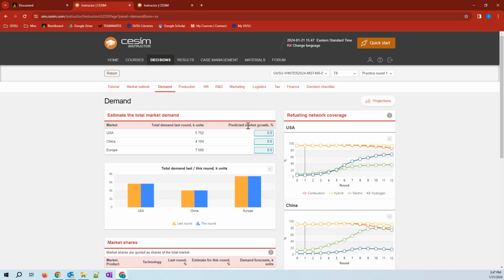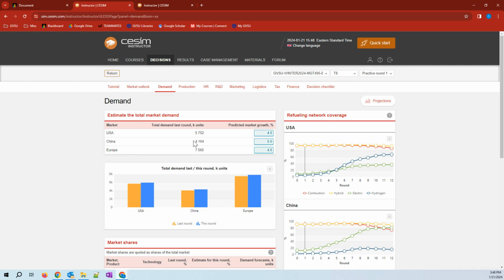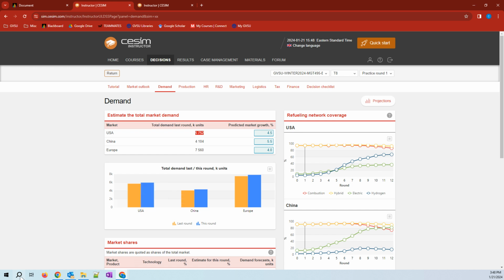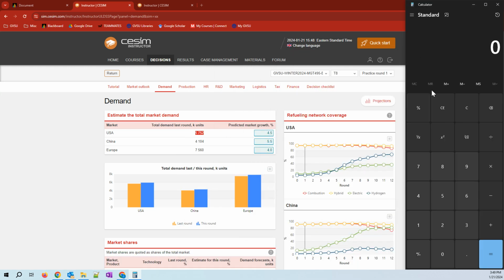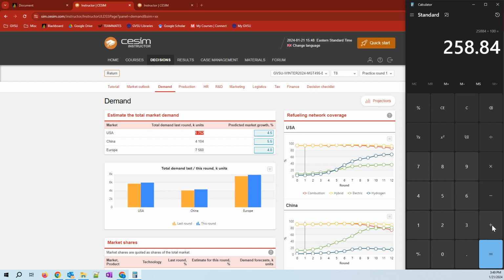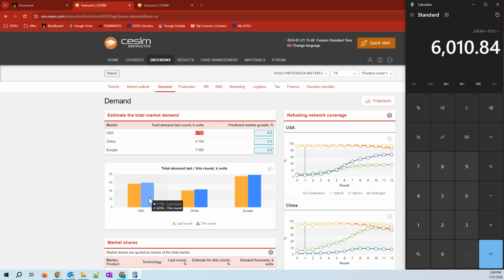Market Size Estimation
This video series explains how to make decisions for the first round of your simulation after you have taken over as management team of the company.